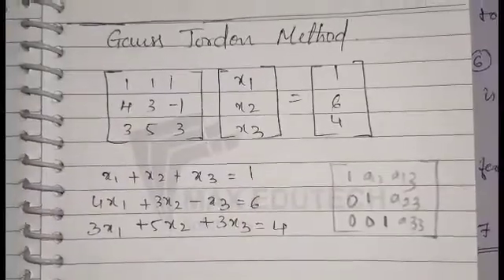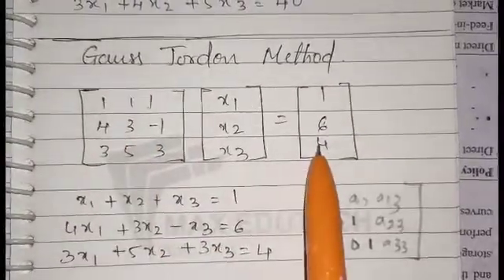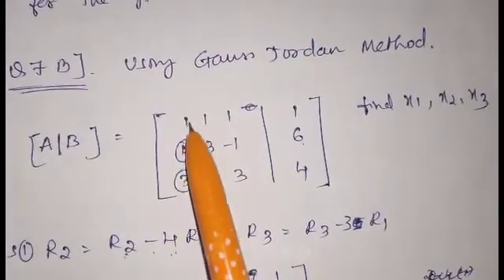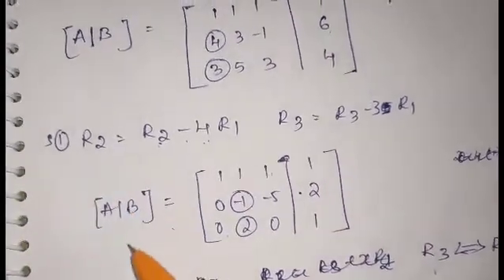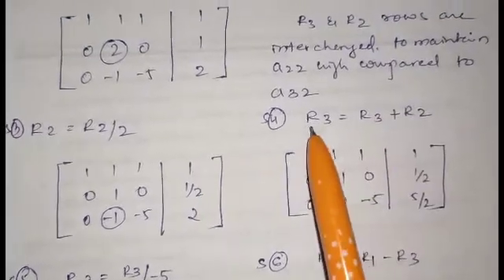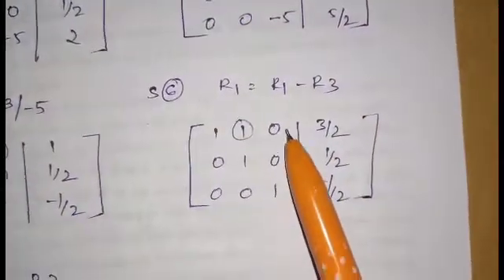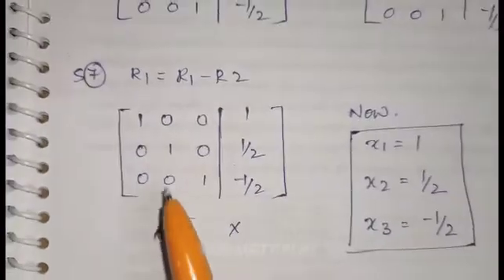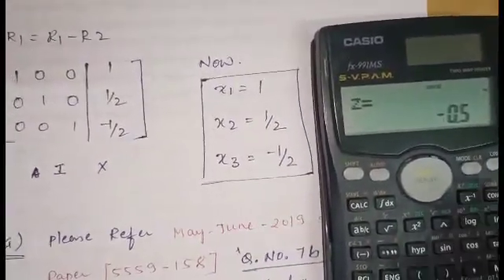GAUSS JORDAN METHOD-SOLUTION OF LINEAR SIMULTANEOUS EQUATIONS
NMCP SUBJECT ELECTRICAL DEPT. SPPU PUNE 2015 PATERN